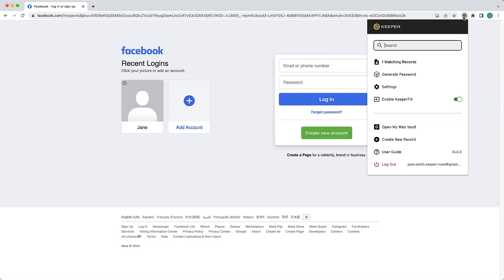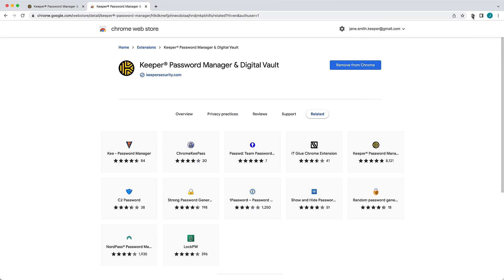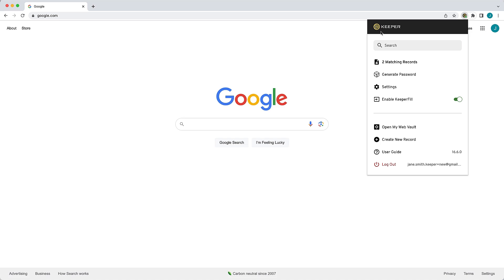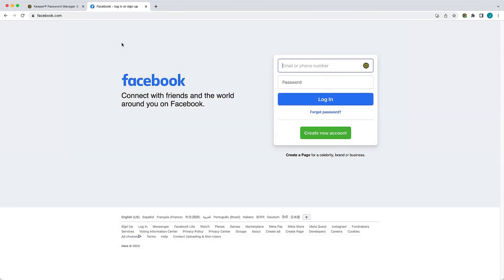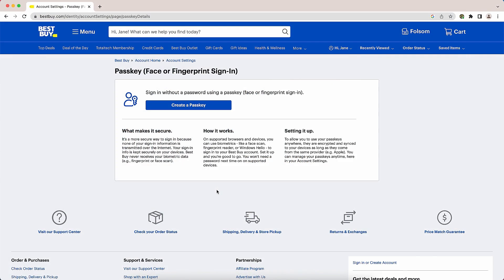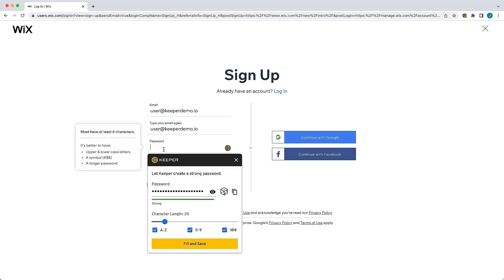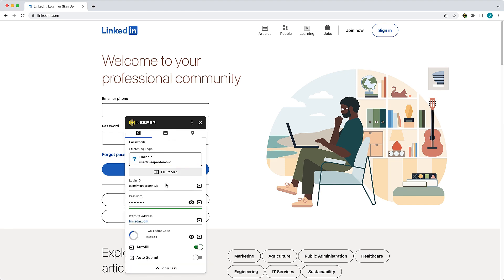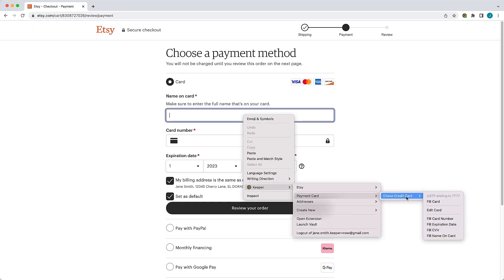Autofill with KeeperFill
KeeperFill is Keeper’s powerful, autofilling browser extension. Once you download KeeperFill, you can conveniently autofill your logins, passwords, passkeys and save new records that you create to your Keeper Vault. KeeperFill is available for every web browser including: Chrome, Firefox, Safari, Edge, Opera, Brave and any other Chromium-based browser.

KeeperFill Browser Extension User Guide